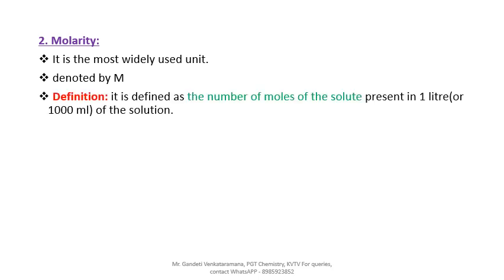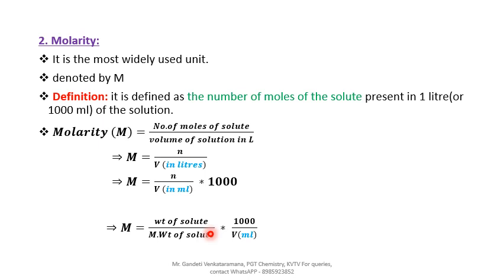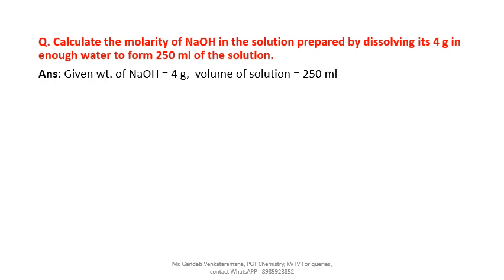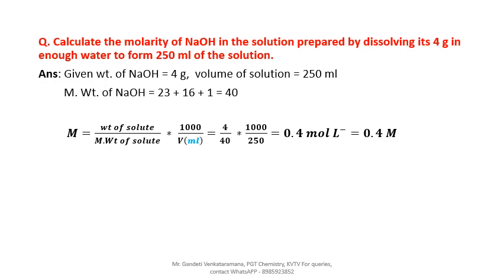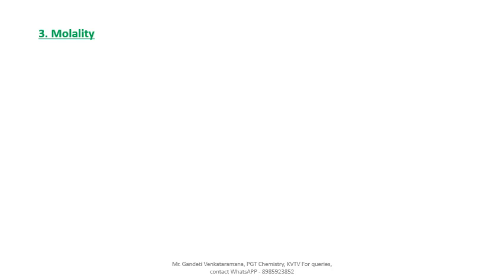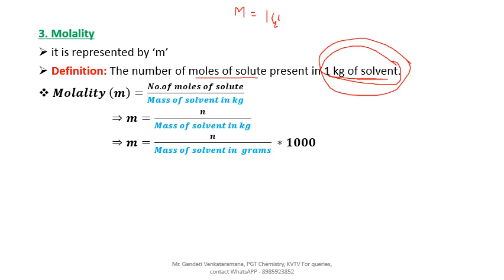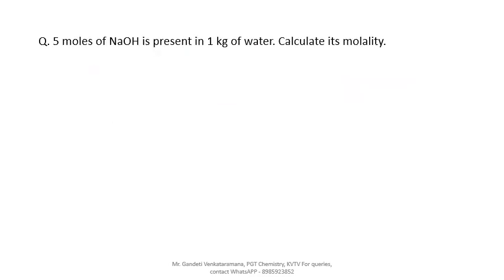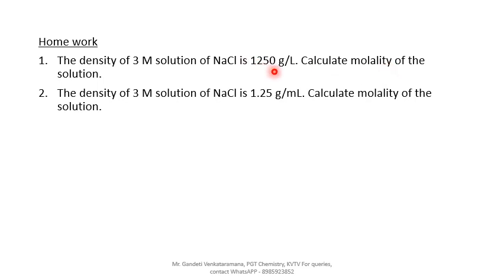Class-11,12||P-6|Molarity and Molality|chemistry